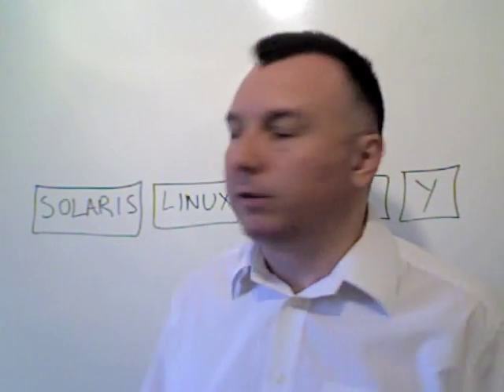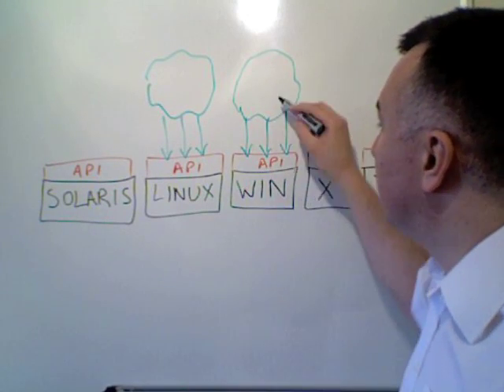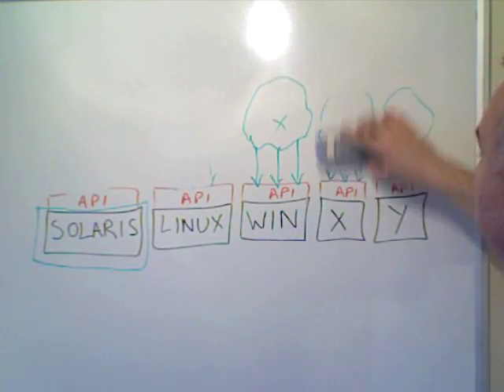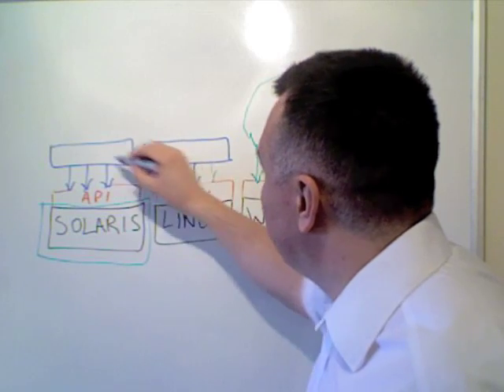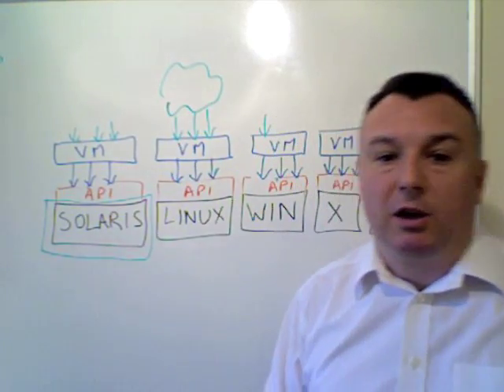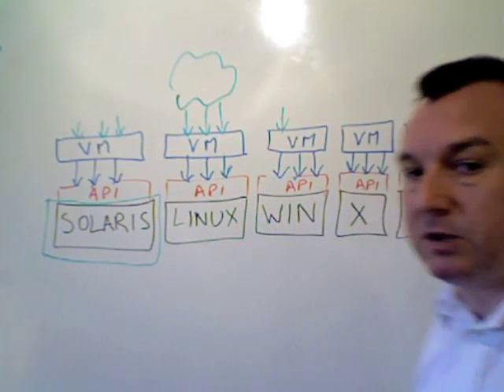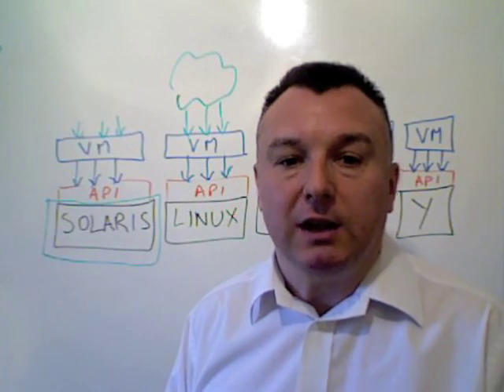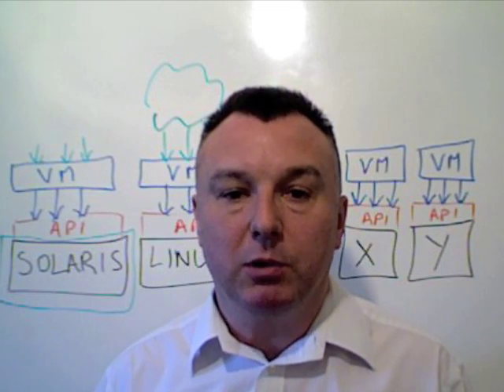What is Java and the Java VM?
Java is a whole bunch of software engineering ideas - one of those ideas is write once run anywhere. This video explains the problem of supporting many operating systems and how the Java VM improves portability.